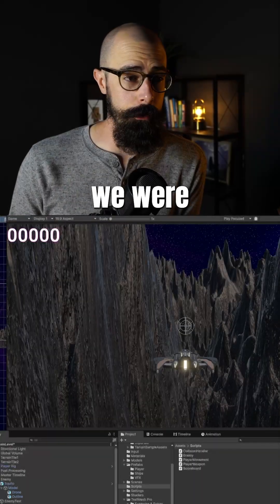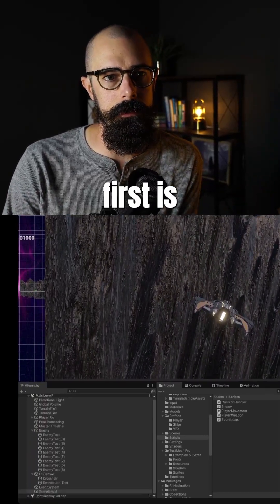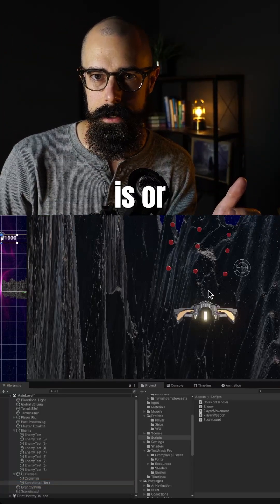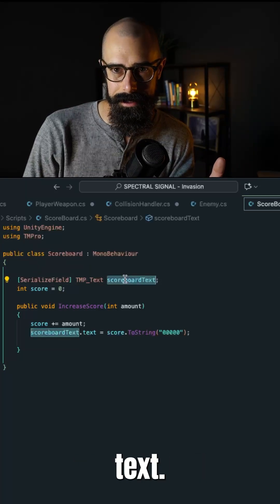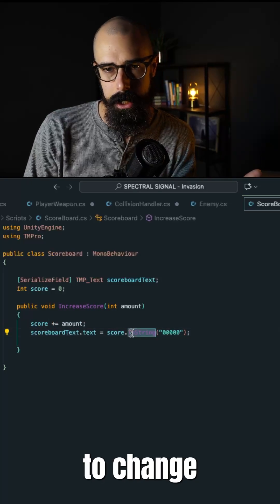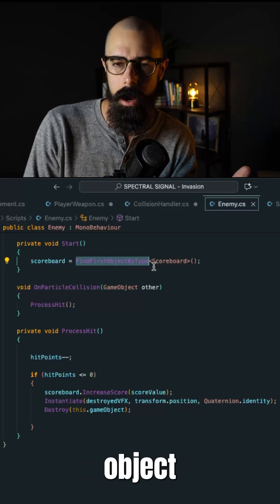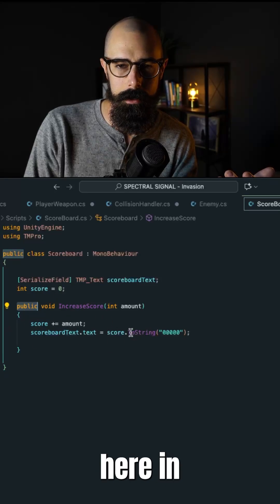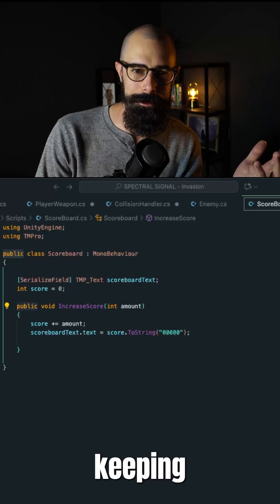Day 148: Unity Score System Tutorial | Add Score with TextMeshPro 🧮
Added a score system to my Unity game!

Here’s what I did:
 • Created a Scoreboard empty object in the scene
 • Added a TextMeshPro UI element to display the score
 • Linked the TextMeshPro field to the Scoreboard script in the Inspector
 • Updated the Enemy script so that every time an enemy is destroyed, it finds the scoreboard and increments the score 💥

Now every enemy gives points when destroyed, and the score updates live on-screen.
It’s simple, but it makes gameplay way more satisfying!